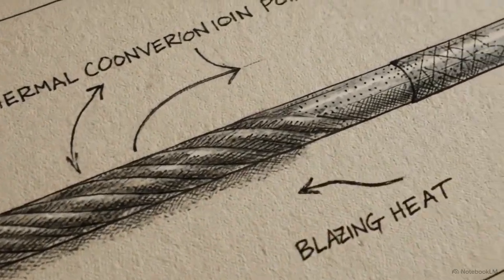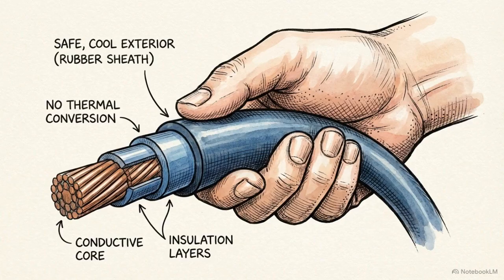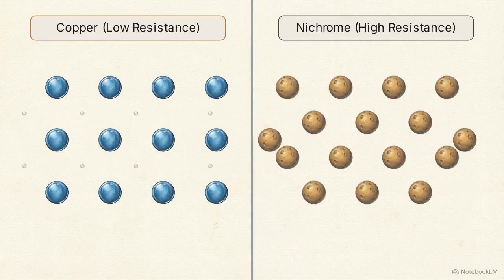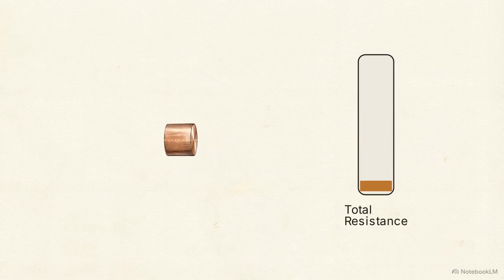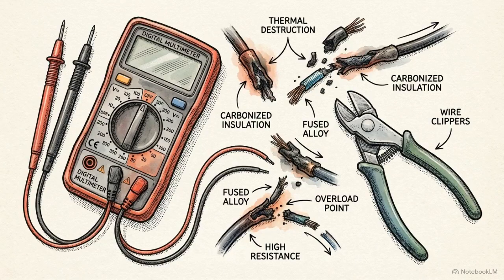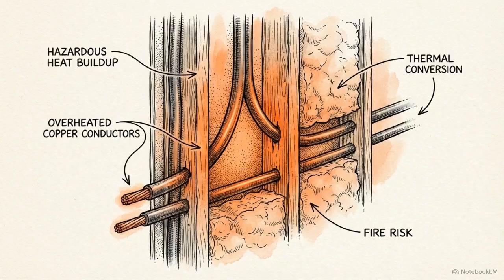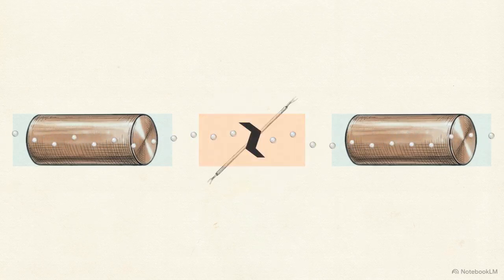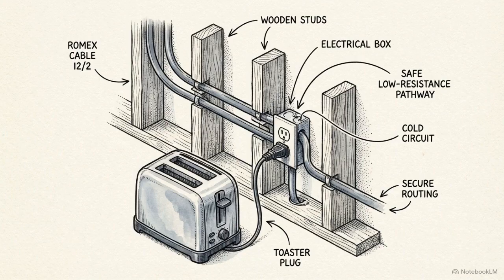Class VIII - Science - Electricity - Magnetic and Heating Effects - 3. Heating of electric current